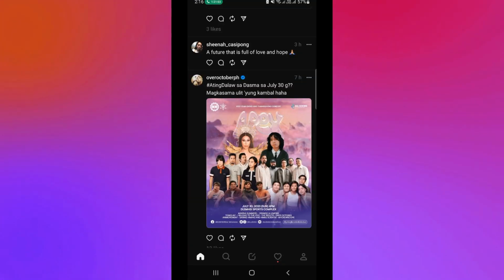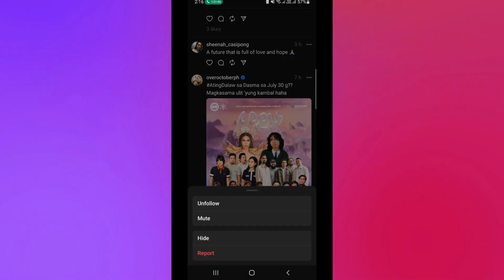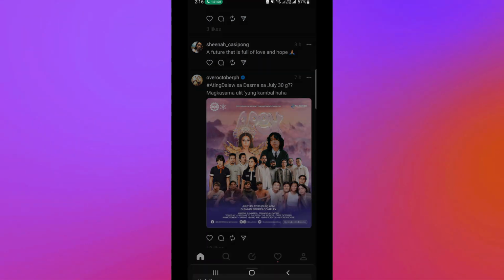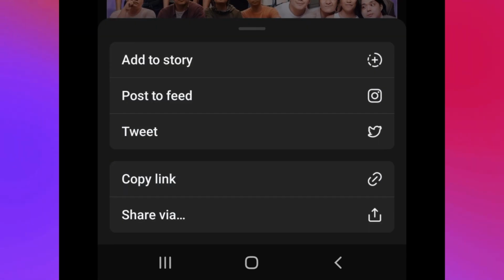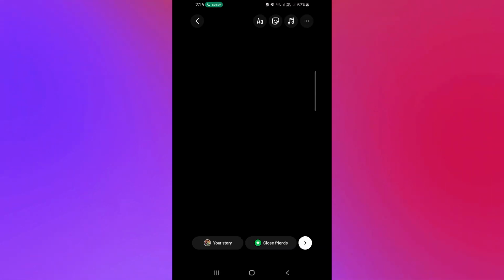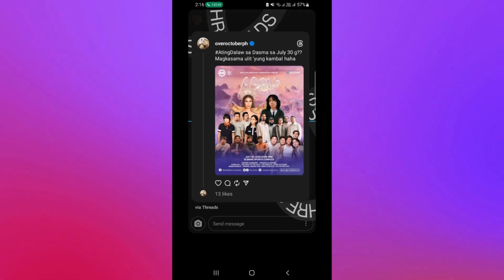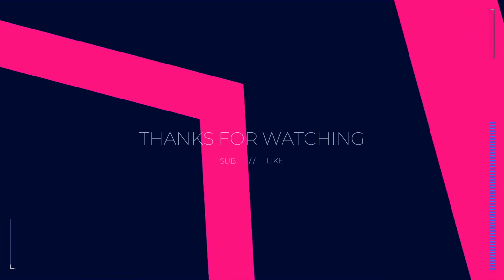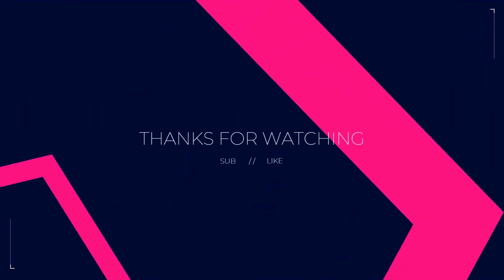How to Share Thread post on Instagram Story (Threads Tutorial)